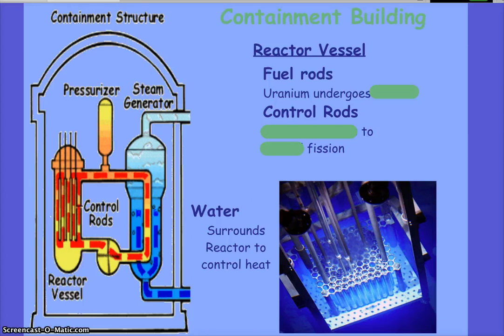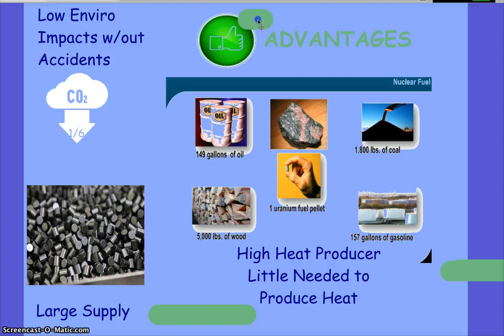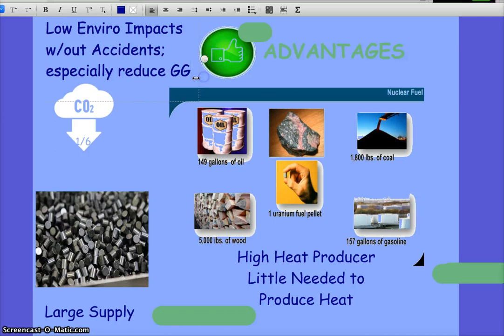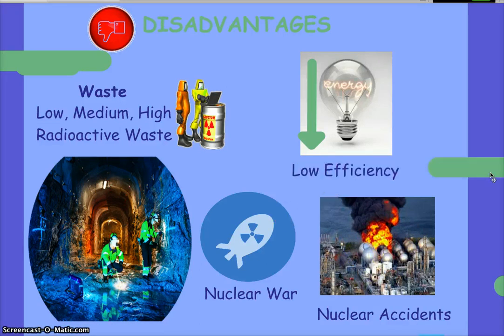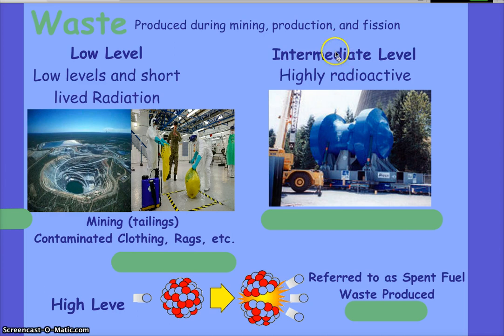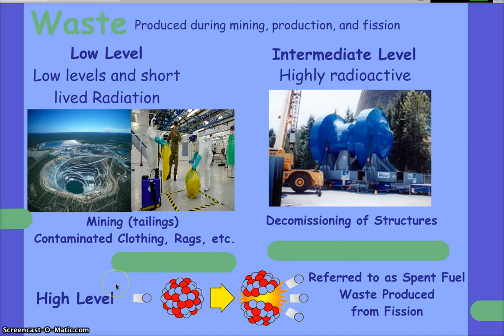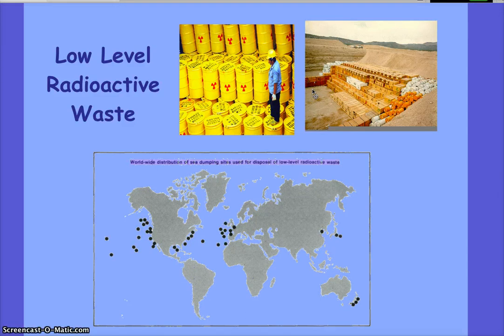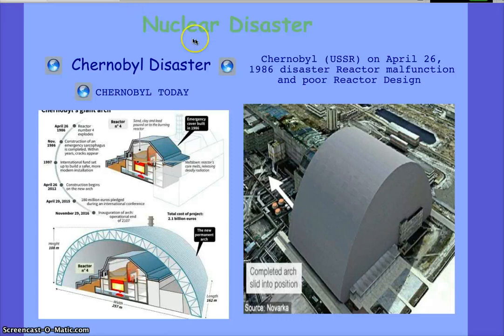Unit 11 Pt 5 Final Nuclear AP Environmental 2018